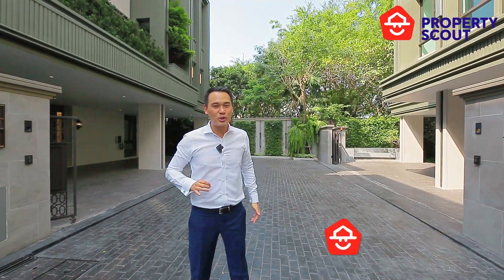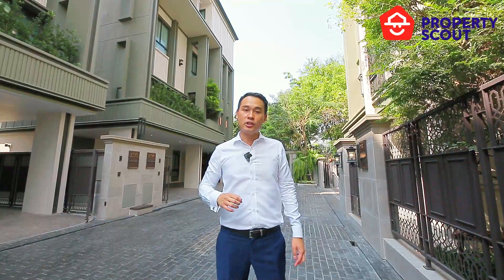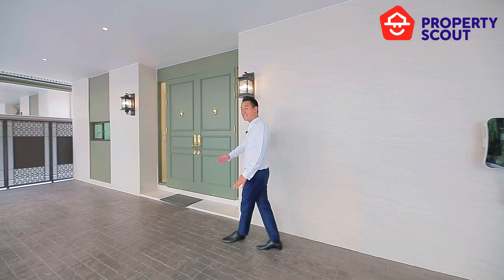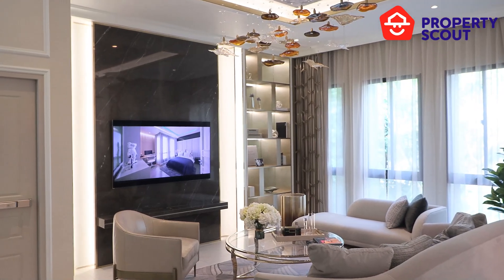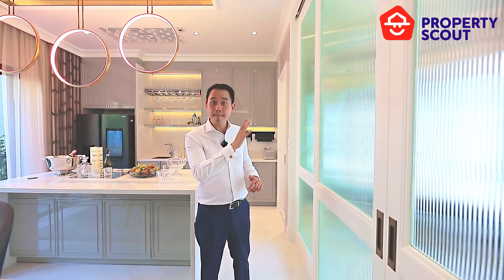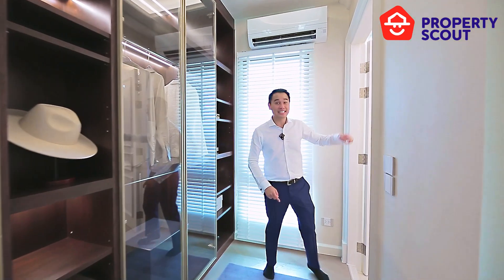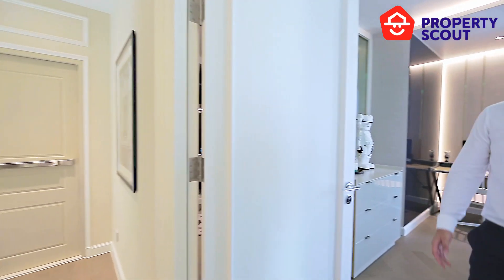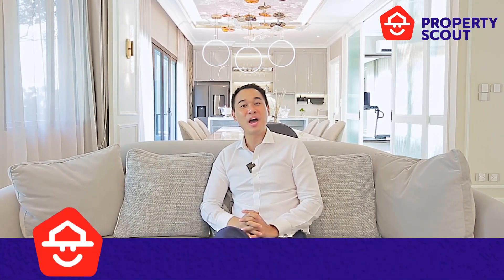Level Up the Living Lifestyle at Lavista Prestige Village Ekkamai 10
Living The Executive In The Heart Of Sukhumvit At “Lavista Prestige Village Ekkamai 10” the SPJ Land's ultimate luxury detached house project that has only seven units limited. The project is located on Soi Sukhumvit 63 (Ekkamai 10), which is considered as a potential location for living in the heart of Sukhumvit. Surrounded by all kinds of facilities Including leading department stores, community malls, hospitals, and international schools With more than three main roads connecting to the expressway and the BTS Ekkamai-Thonglor station.
 The unit that we are going to present you today is a LUXE 1 type  with a usable area of 429.97 sq. m. and functions as follows: 3 bedrooms, 4 bathrooms, 2 multipurpose rooms, 1 maid's room and an elevator. It can be said that it is extremely comfortable to live.

0:00 Introducing Lavista Prestige Village Ekkamai 10
0:58 View Rooms at Lavista Prestige Village Ekkamai 10